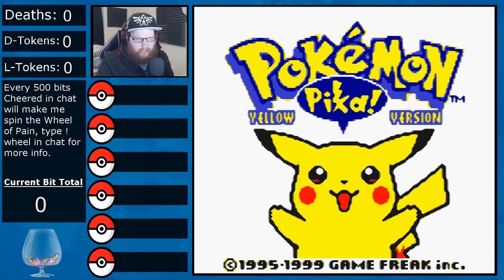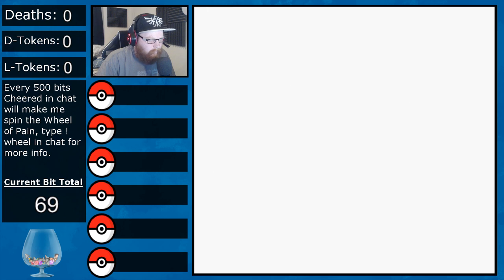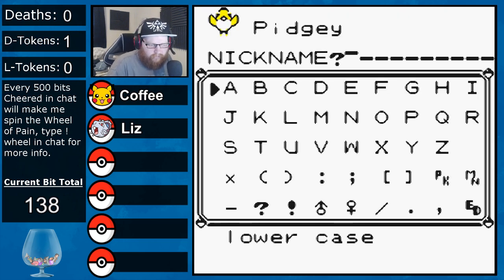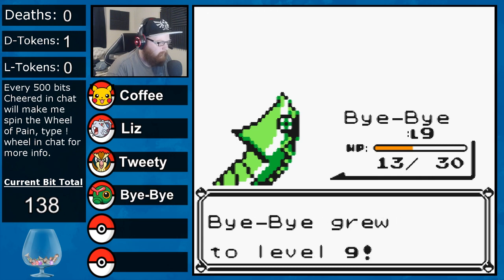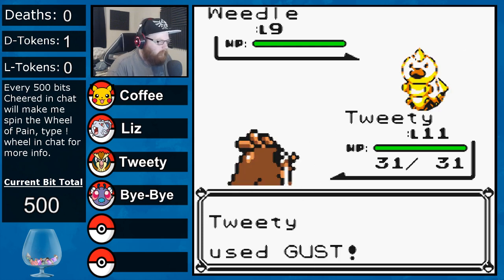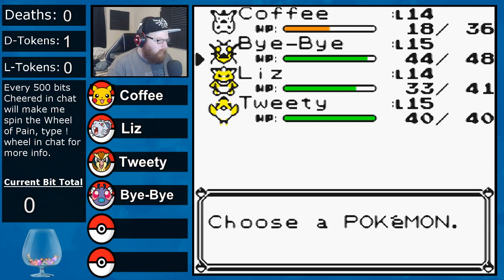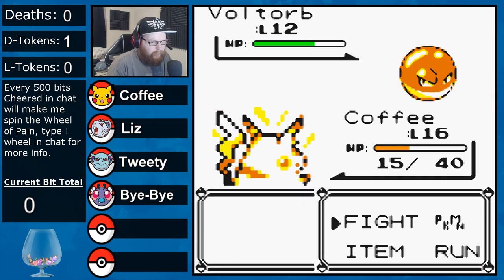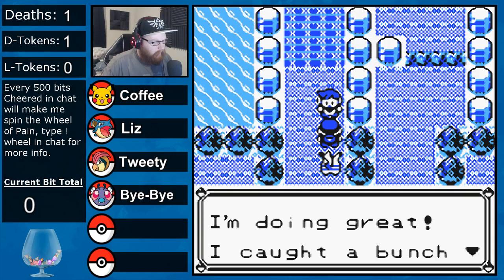Twitch VOD | Pokemon Marathon Nuzlocke [Gen 1-7] #1 - Pokemon Yellow Version